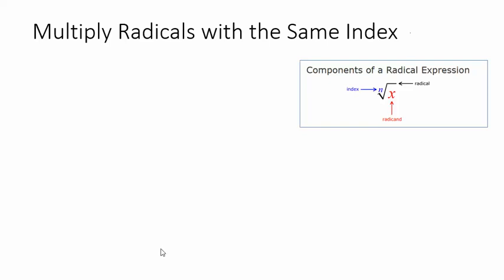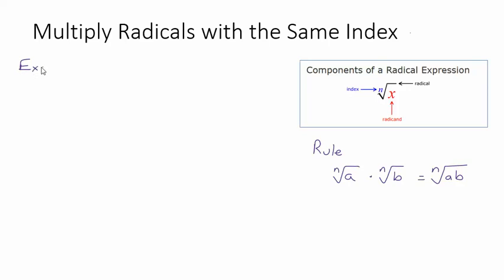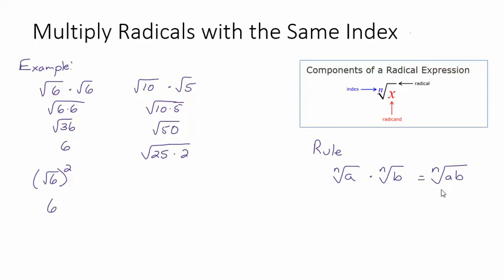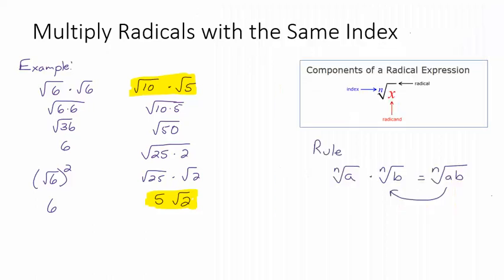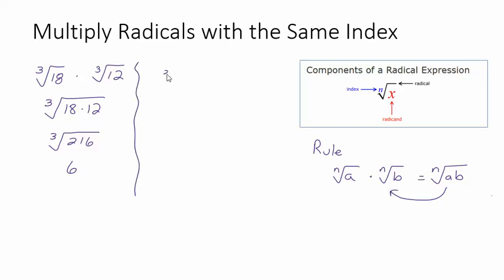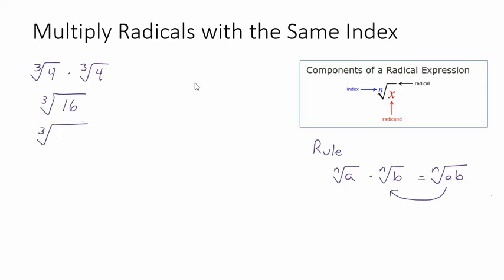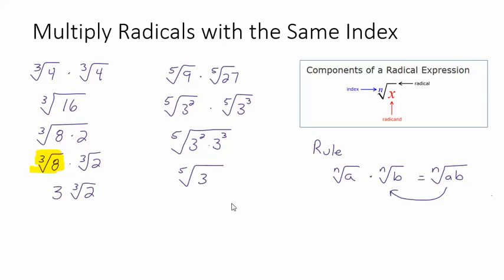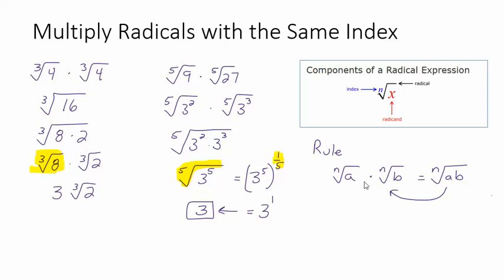Multiply Radicals with The Same Index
This video explains how to multiply two cube root, two fourth roots, etc.